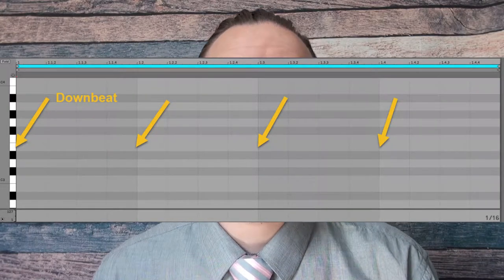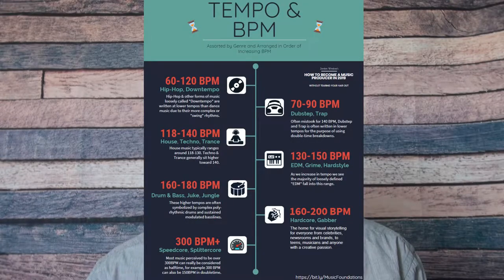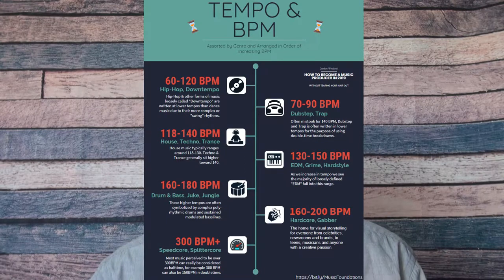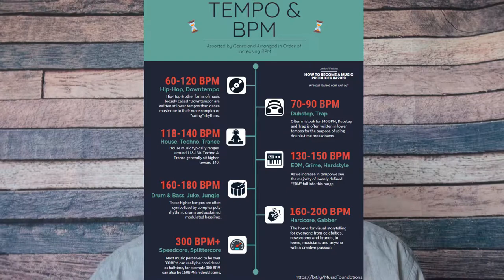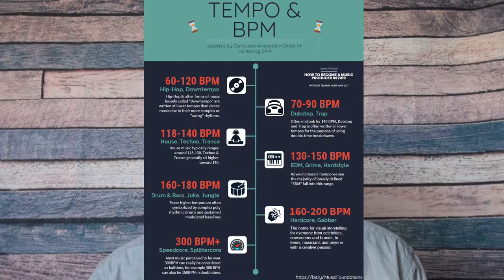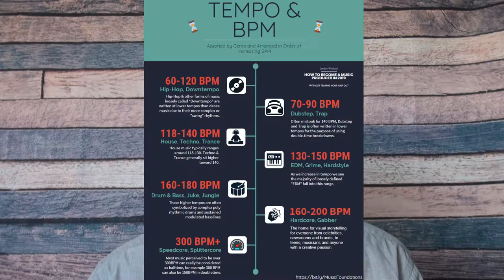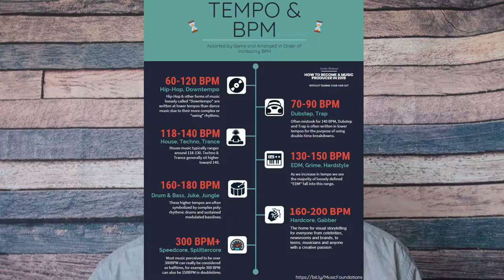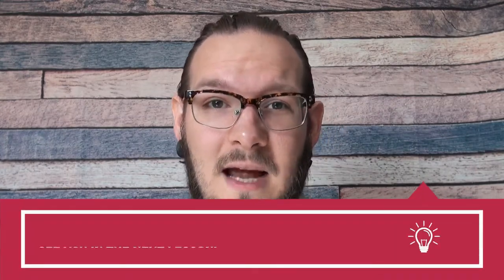Lesson 3.A - Beat Sequencing Basics, Tempo & Rhythm - Become a Music Producer in 2019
In this quick lesson, I introduce the topic of Tempo, BPM, and the basics of Beat Sequencing.

This lesson also covers all the vocabulary for the Movement section of our class (and it will be on the exam!)

Why you should take my class:

You no longer have an excuse not to become a Music Producer in 2019.

This is the free, step by step guide you have been waiting for,

And not one of those "Just kidding, this is a sales pitch for all my products" guides..

My goal is to make this the best free music production guide on the internet, period.

I will teach you how to go from knowing absolutely nothing about music to becoming a professional completely for free and in a FUN way never taught before.

This is a step by step series of lessons within a classroom setting complete with a forum, a points system, achievements and ranks for each student to progress through!